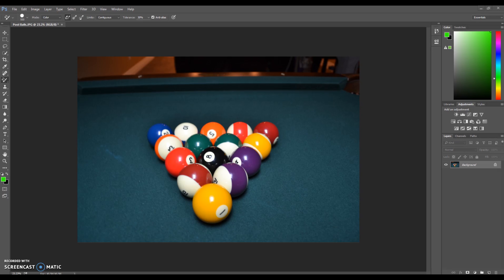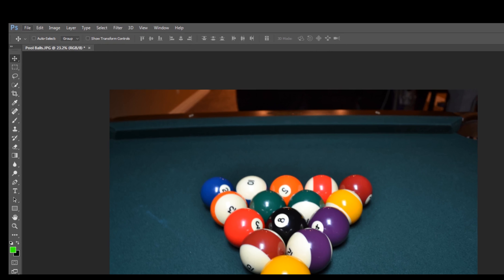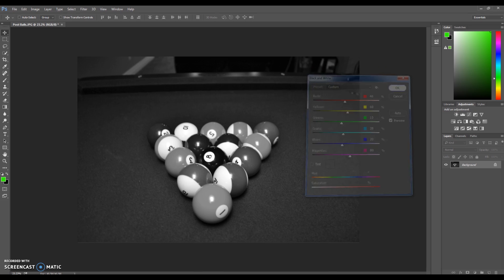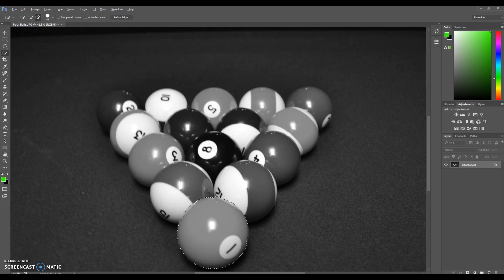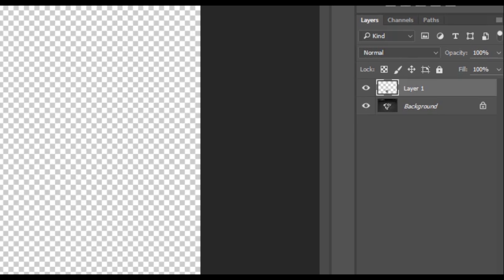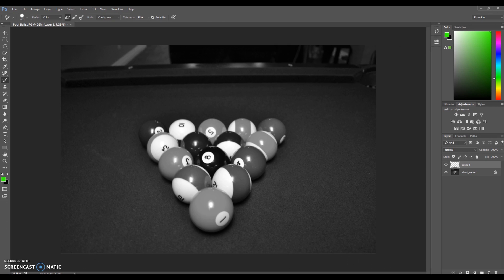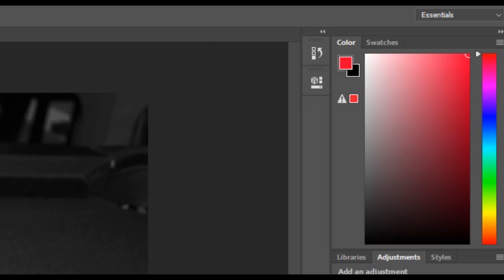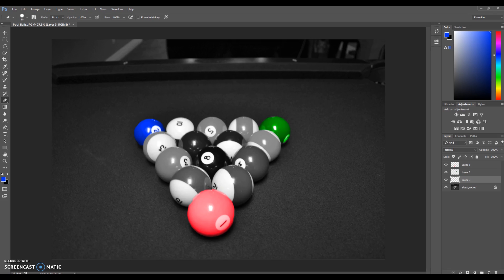Photoshop Tutorial: Color Replace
The color replace tool helps you change the color of certain pixels in Adobe Photoshop.

We are starting new videos revolved around learning computer programs. Like this video for more, and comment other programs you would like tutorials on.